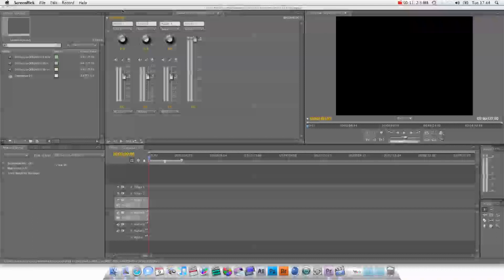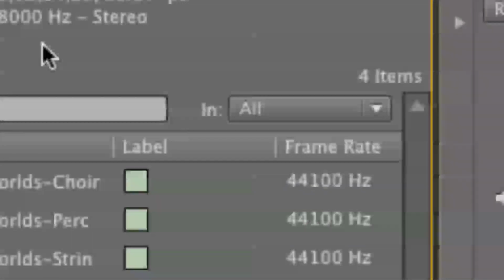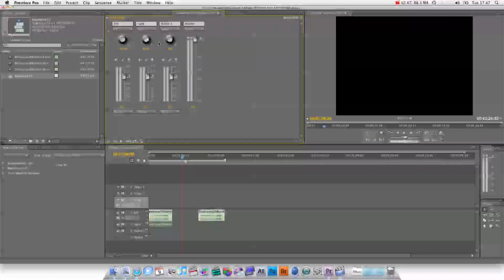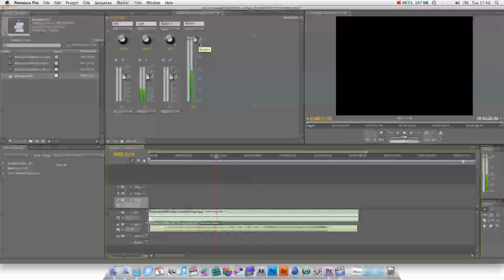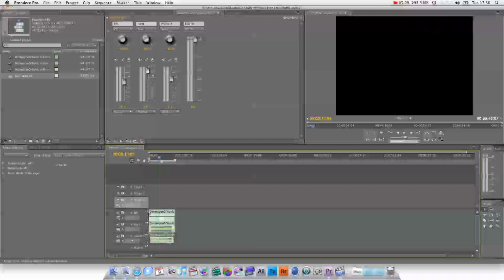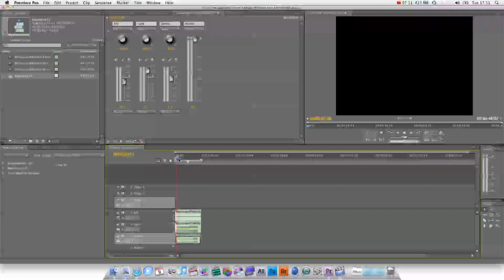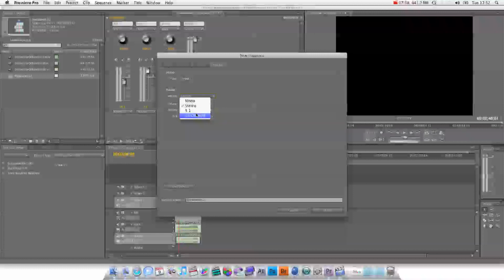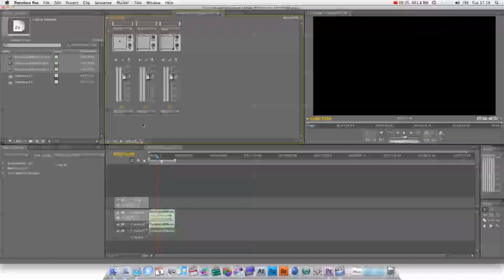Premiere Pro Tutorial : Creating Stereo and Surround Sound audio mixes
learn to create stereo and surround sound mixes in adobe premiere pro cs4. a continuation will be up later this week.